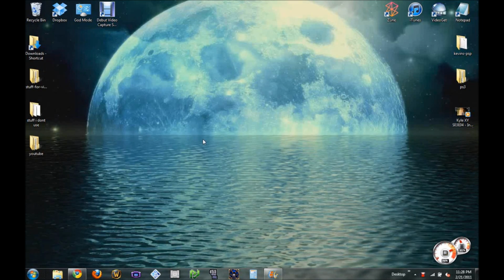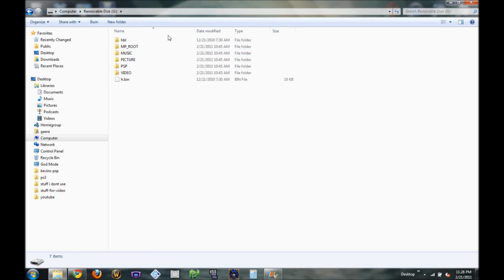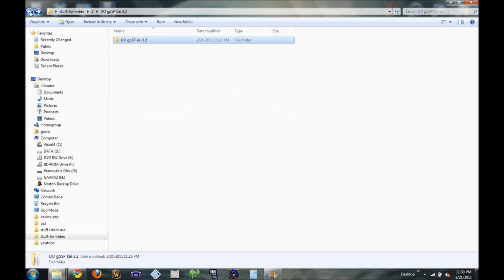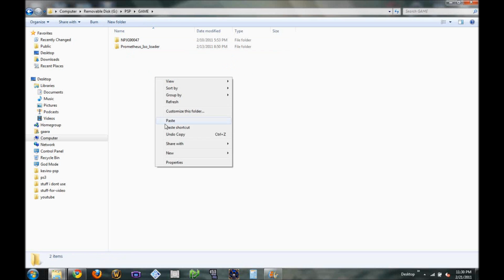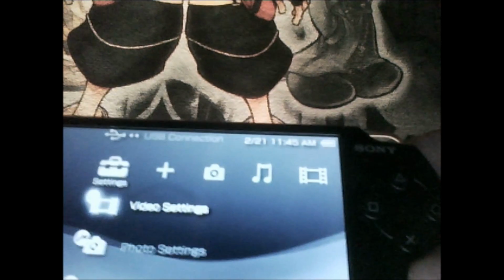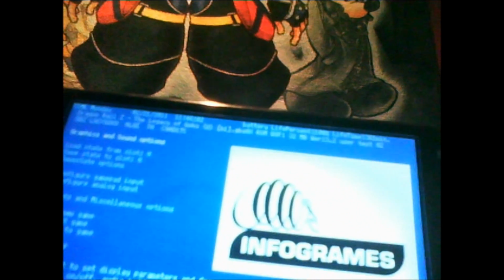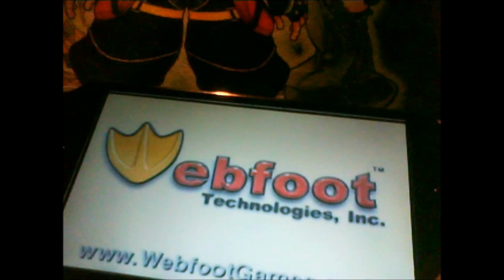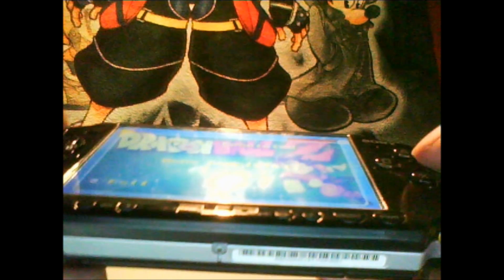psp 6.31pro or 6.35pro gba for noobs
for updates and programs to help you with your psp today